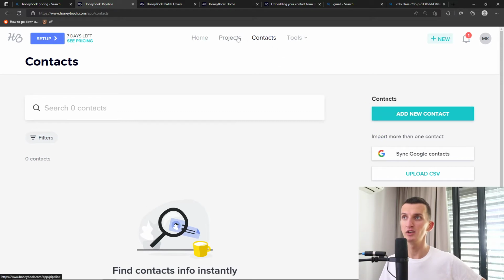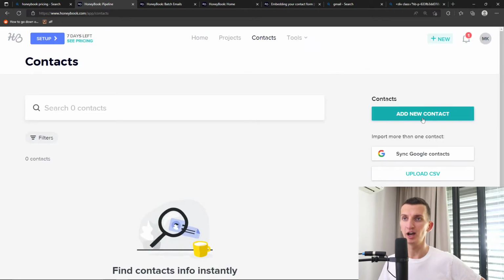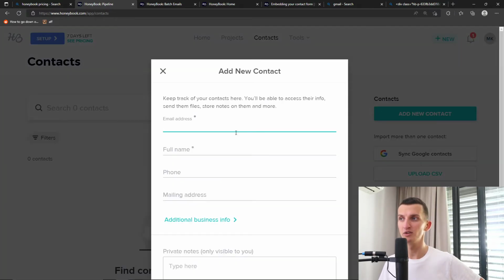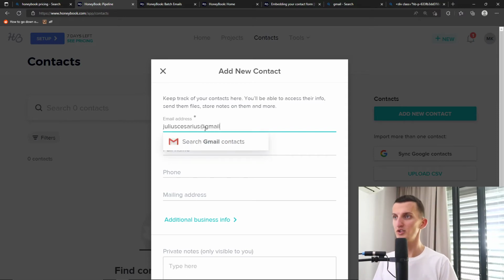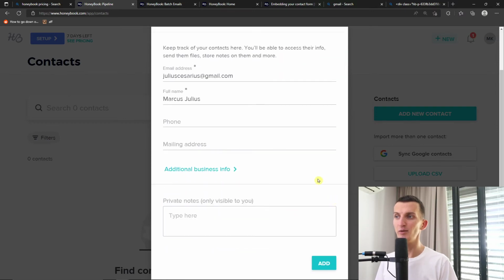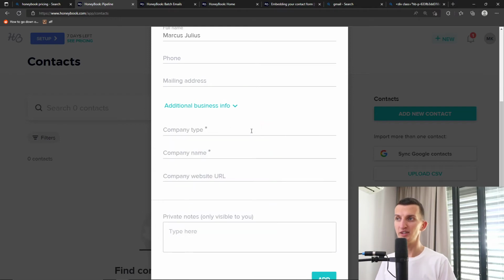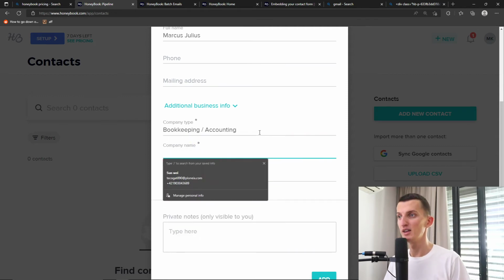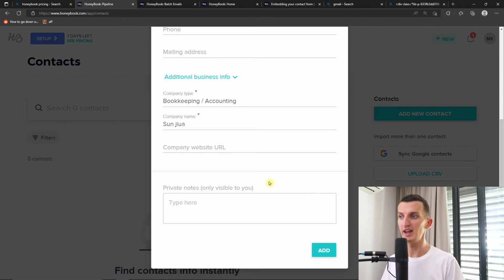Honeybook Tutorial - How To Add Contacts on Honeybook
In this video you will find out How To Add Contacts on Honeybook